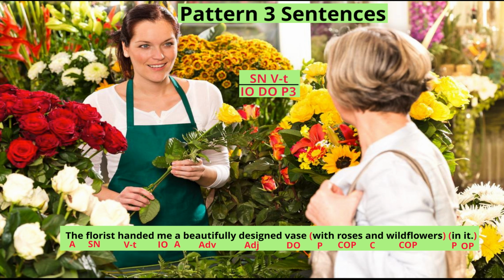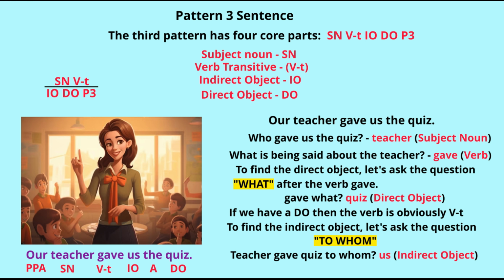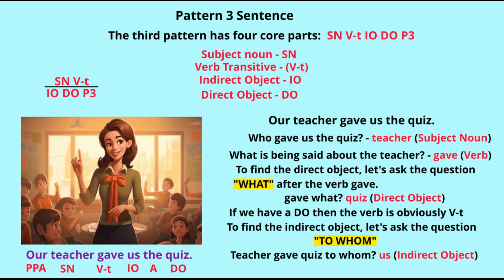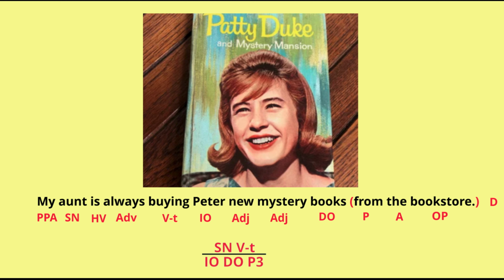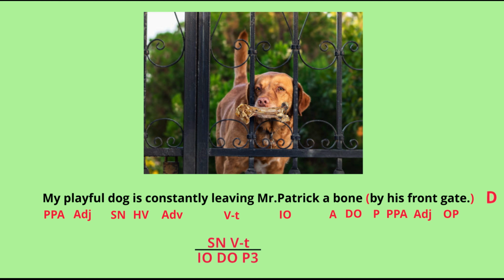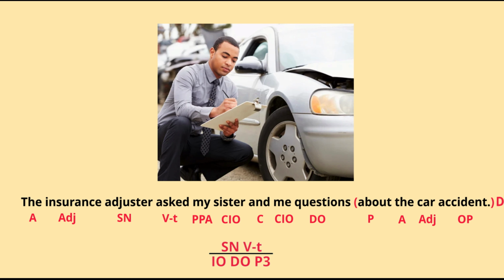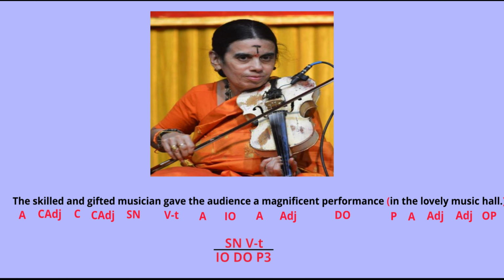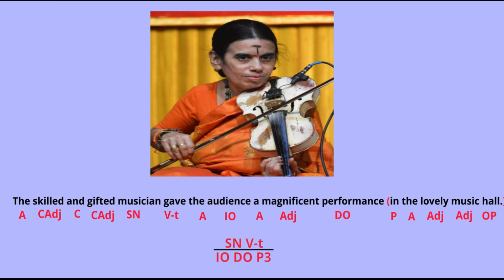Pattern 3 Sentences(Subject Noun-Verb transitive-Indirect Object-Direct Object)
This video is all about Pattern 3 Sentences that has core elements Subject Noun, Verb-transitive, Indirect Object and Direct Object. Also covered Compound Indirect Objects, Compound Adjectives., and Compound Object of prepositions. Easy peasy vocab is all about learning new vocabulary, grammar, and parts of speech, and improving your Language Arts.

Pattern 3 sentences direct objects Subject noun verb transitive indirect object direct object Indirect object direct and indirect objects Compound indirect objectsCompound adjectives english compound adjectives Compound object of preposition Possessive pronoun adjectives